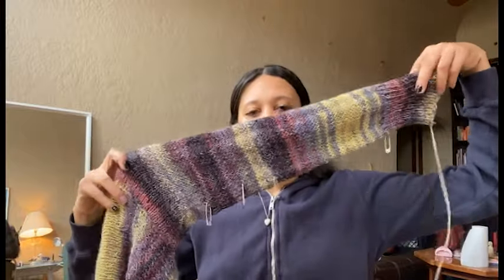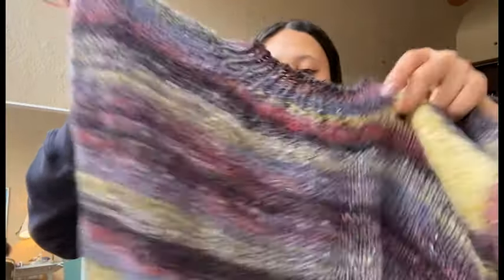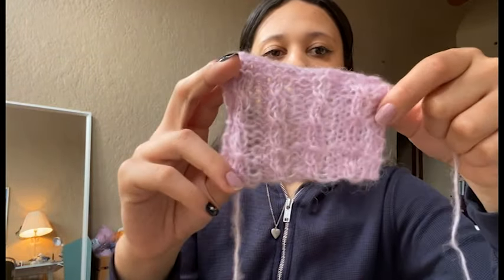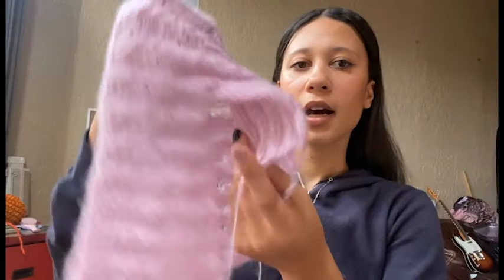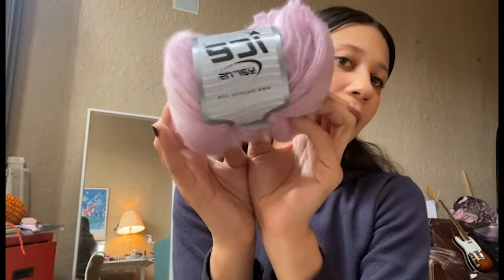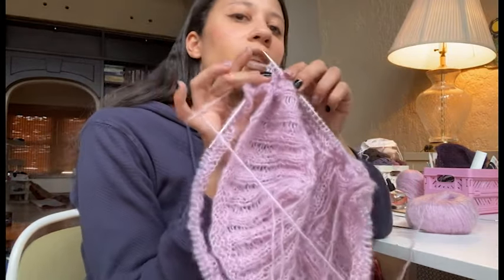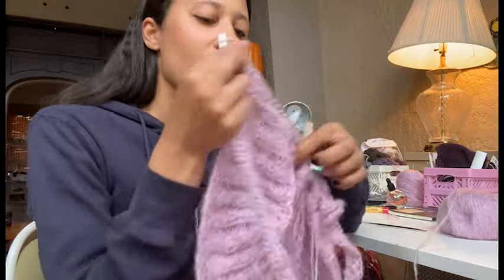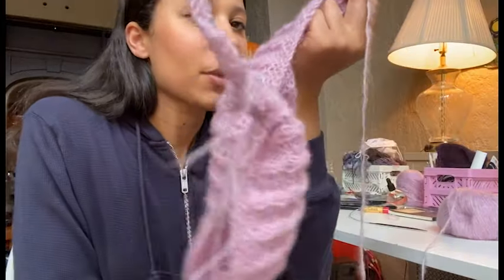knitting a new sweater + bonnet | october vlog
hi friends! It's been a while. I debated uploading this one because it does feel a bit all over the place but I thought I'd share anyways. I hope you're well and expect more videos this month :)

shelly

depop - @shopmichellenia